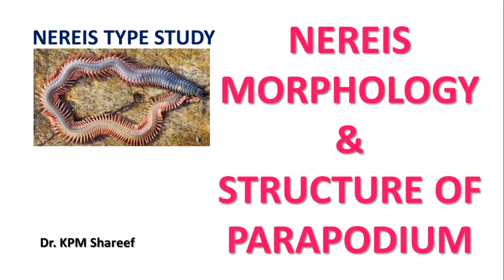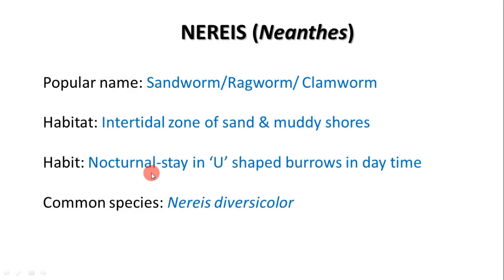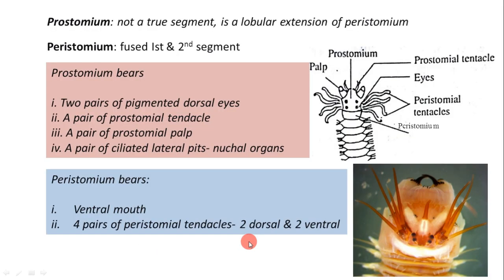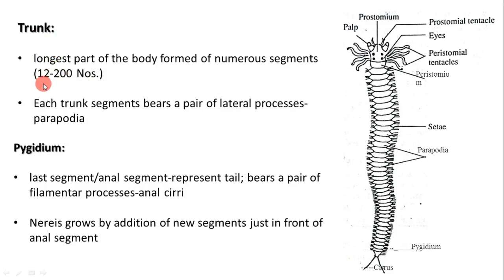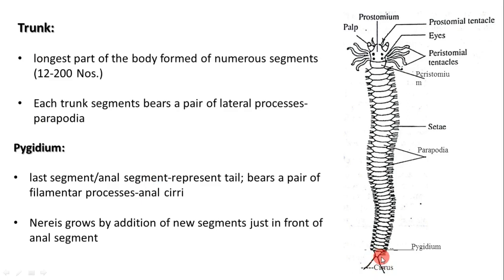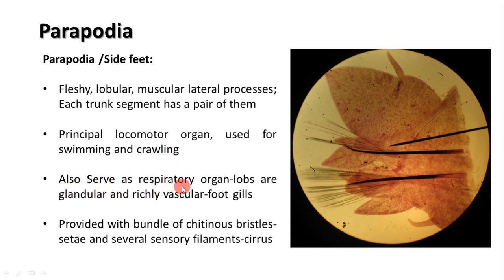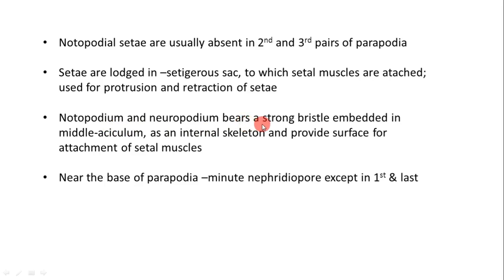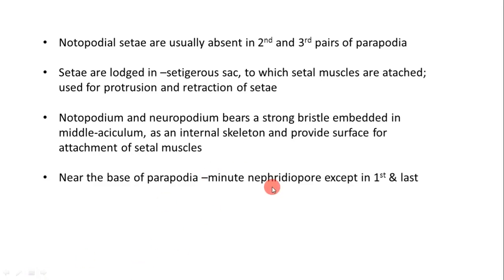NEREIS TYPE STUDY: Nereis Morphology & Structure of Parapodium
BSc Zoology-University of Calicut: Non-Chordata II